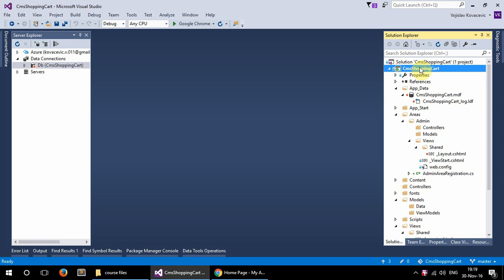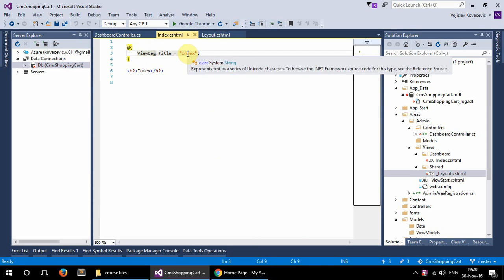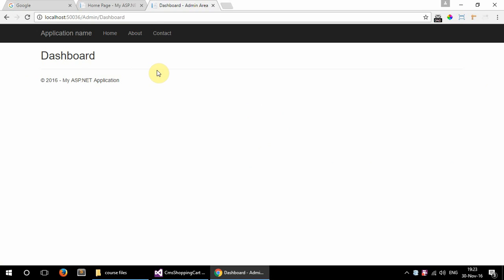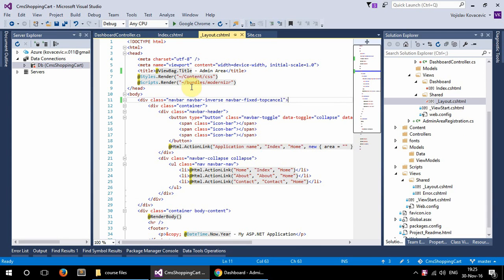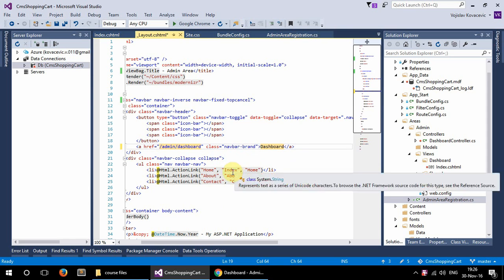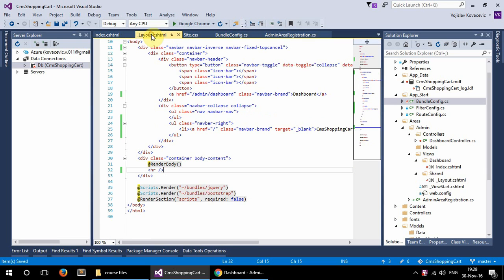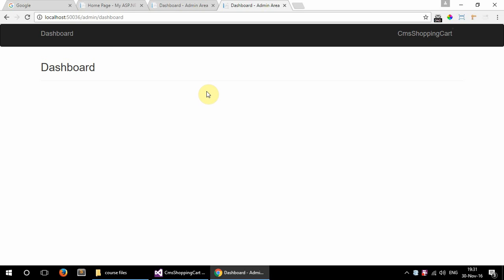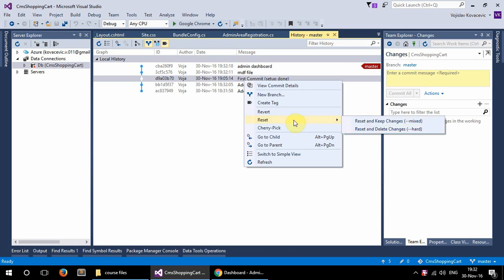3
lecture 03